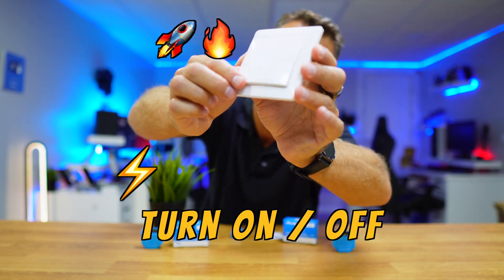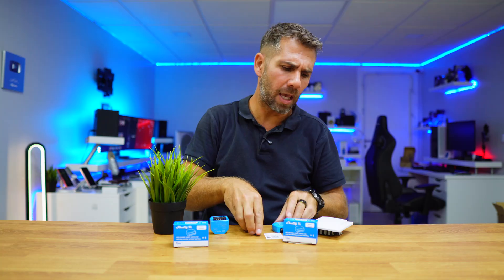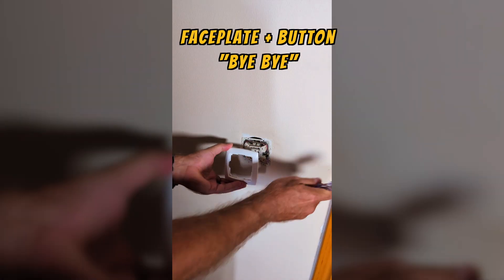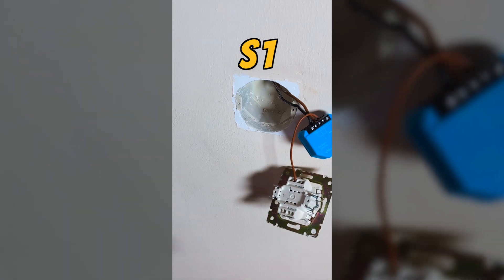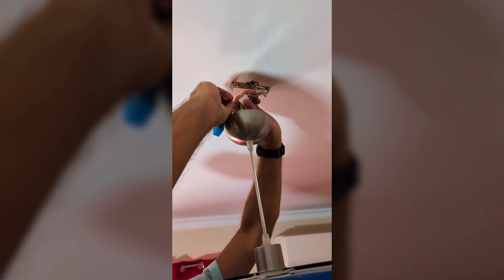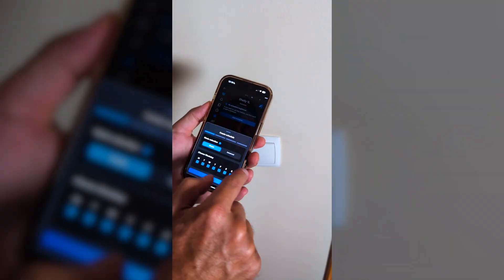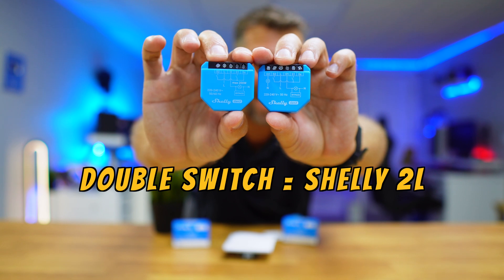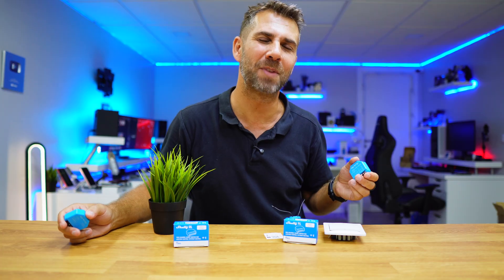Make Any Switch Smart WITHOUT Neutral 🚀🤯 Shelly 1L & 2L 🤯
✅ RECORDING GEAR: ✅